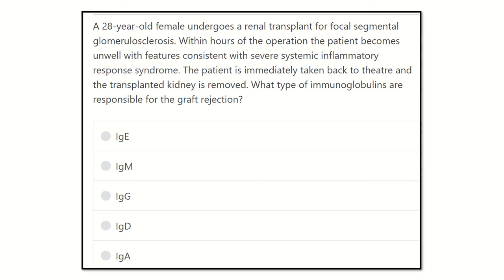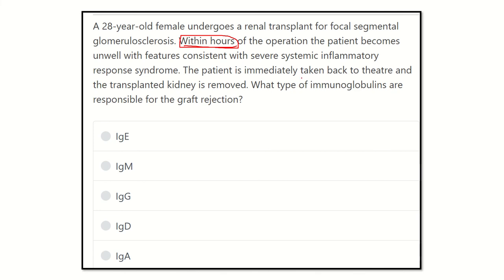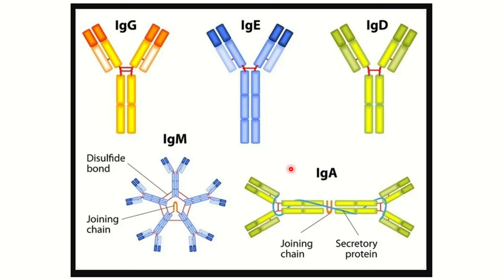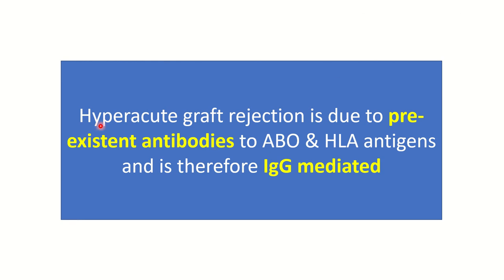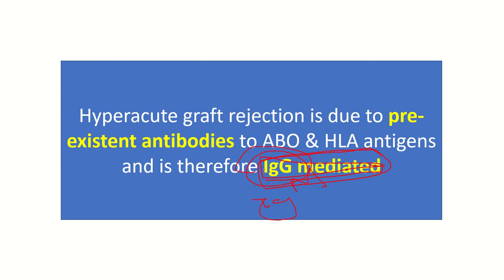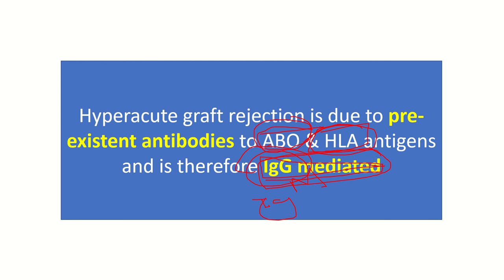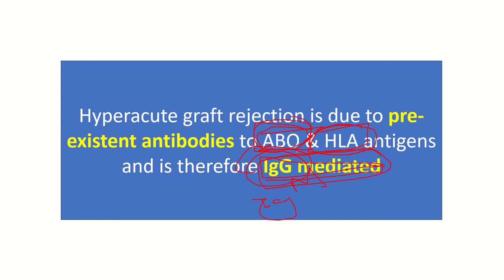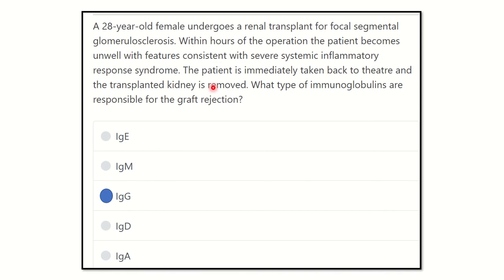Antibody for organ transplantation MRCS question solve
it includes
1. eMRCS videos
2. Fawzia sheet solved
3. Recalls and mores